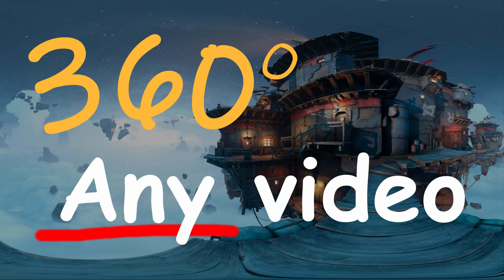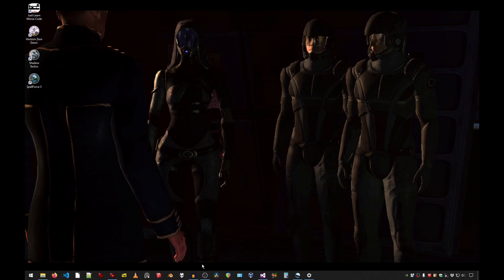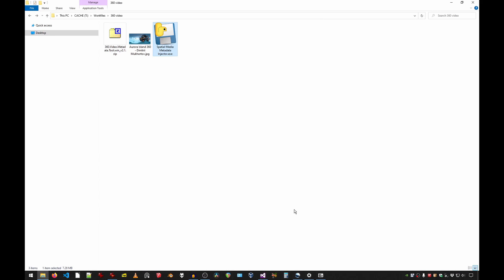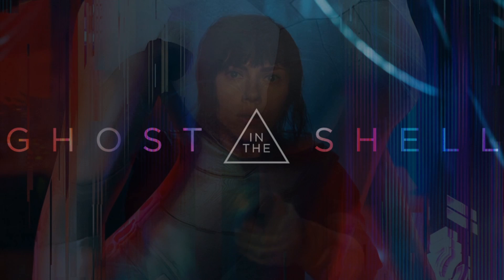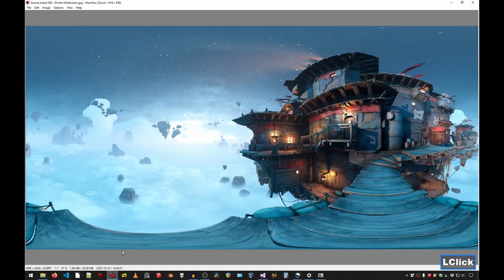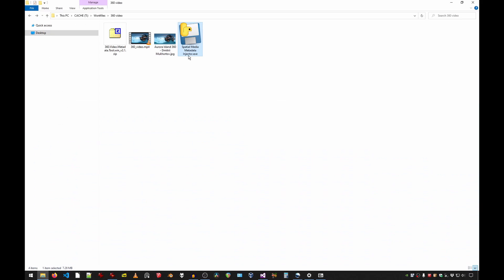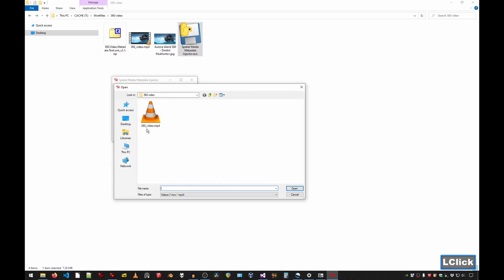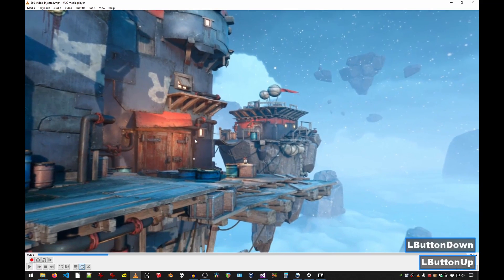How to - Turn any video into 360!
Many thanks to Dmitrii Mukhortov for granting permission to use his art. Checkout his ArtStation!

--- Chapters ---
0:00​ -  Intro
0:17​ - Requirements
0:41 - OpenShot
0:50 - Movie review done in OpenShot
0:55 - Step 1 - Create a video
1:27​ - Step 2 - Metadata injection
1:55​ - Step 3 - Enjoy a 360 video!
2:07​ - Conclusion

Tools used:
-OBS (screen capture)
-ZOOM H4n (audio recording)
-Audacity (voice recording and noise removal)
-GIMP (thumbnail, overlays, etc.)
-OpenShot (generating video source)
-DaVinci Resolve 16.1 (video editing and audio adjustments)
-VLC (video preview and final review)